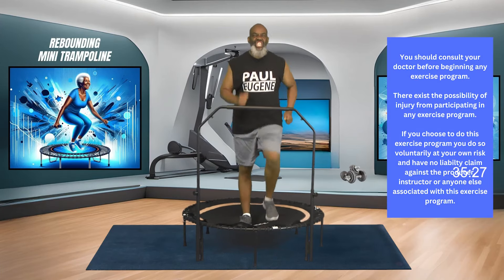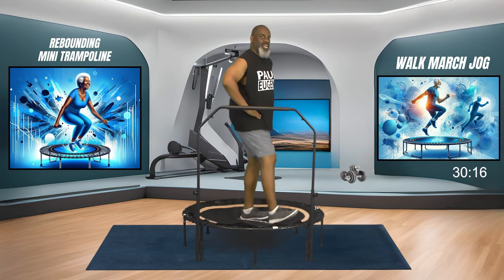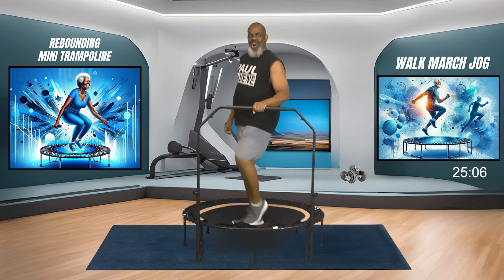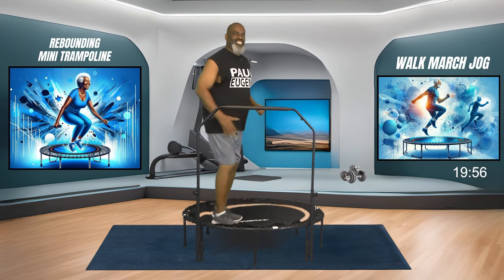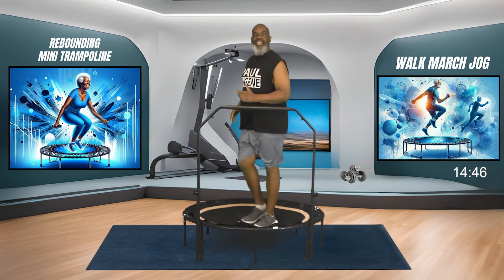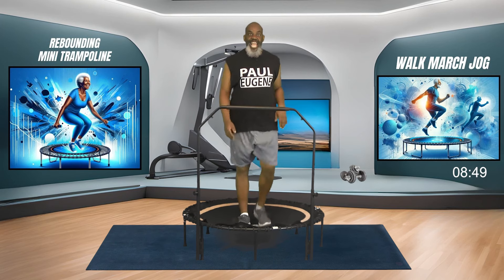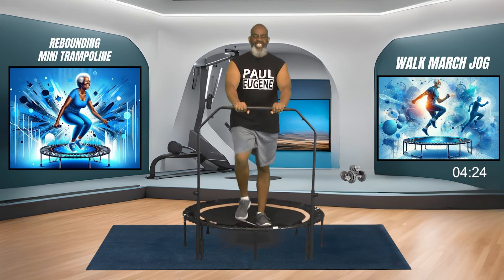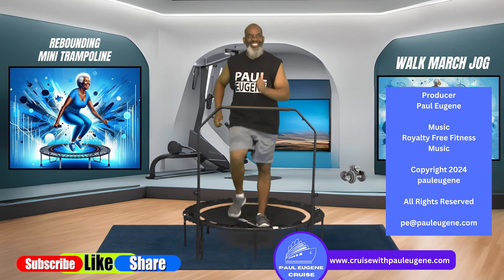35-Minute Seniors Walk Jog Mini Trampoline Workout | Low Impact Rebounder Exercises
Join exercise fitness coach Paul Eugene for a fun and invigorating 35-minute "Seniors Mini Trampoline Walk Jog Workout"! This session features safe and effective low-impact walking, marching, and jogging on the mini trampoline rebounder, combined with basic cardio arm moves to increase the intensity of the workout. Perfect for seniors and suitable for all fitness levels, this workout will help you get some steps in, burn calories, and enhance your cardiovascular health.

Paul Eugene will guide you through each move, ensuring you stay motivated and energized throughout the session. Whether you're looking to lose weight, improve your fitness, or simply have fun, this workout is for you.

🌟 What You'll Get:
A 35-minute seniors mini trampoline walk jog workout
Low-impact walking, marching, and jogging on the mini trampoline
Basic cardio arm moves to boost intensity
Safe and effective exercises suitable for all fitness levels
Energetic and motivating guidance from Paul Eugene
💪 Benefits of This Workout:
Improve cardiovascular health
Burn calories and support weight loss
Increase endurance and stamina
Boost mood and energy levels
Enhance flexibility and reduce muscle tension
🚶‍♂️ Bounce with Us:
Incorporate this mini trampoline walk jog workout into your fitness routine to enjoy the benefits of regular physical activity. Aim to workout with us 3-4 times a week for the best results.

If you enjoyed this workout, please give us a thumbs up, leave a comment below with your feedback, and subscribe to our channel for more fun and effective fitness routines tailored to your needs.

New YouTube Seated Fitness Channel: @seatedfitness

Thank you for joining me on this fitness adventure. Let's work together to achieve your health and wellness goals. Keep moving, stay positive, and remember, you've got this! 💃🕺💪

About Me
Paul Eugene is a Certified Group Fitness Instructor and Personal Trainer. The producer and Host of "Exercising with Paul Eugene" seen on PCTV21 in Pittsburgh, PA from 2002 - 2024.  The show has won 4 media awards in 2012, 2017, 2019 and 2021 for Excellence in Media. Also, the producer and host of podcast "Inspiring You" which is about how to make the most of life events be them good or bad.  It is also seen on PCTV21, YouTube, Facebook, Instagram and Rumble.